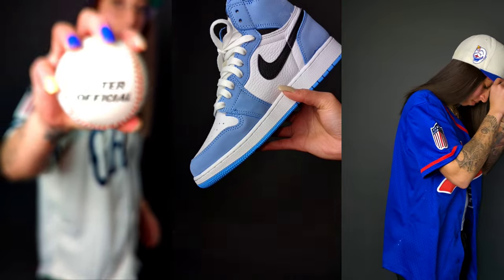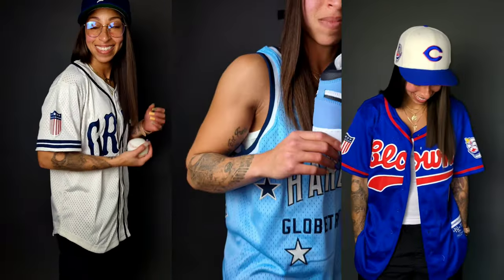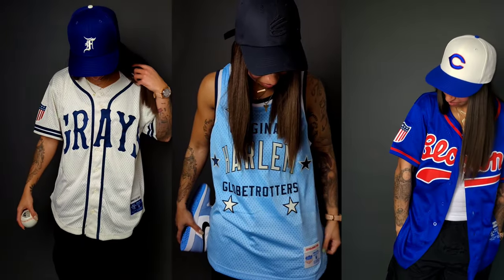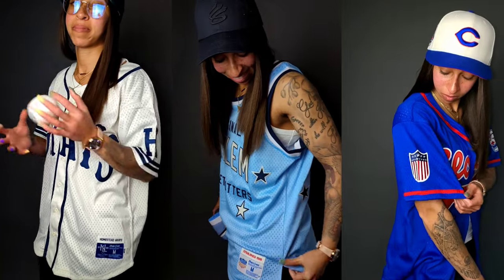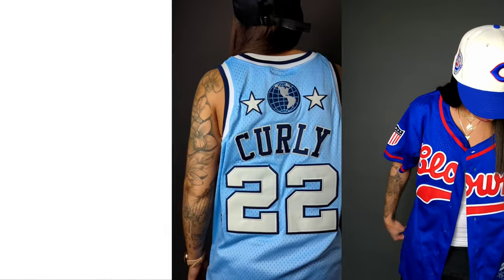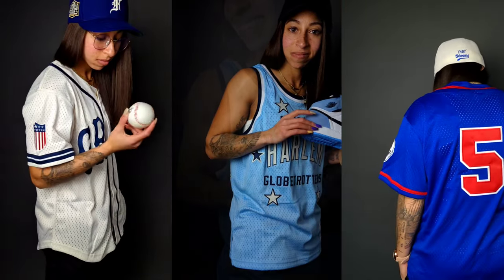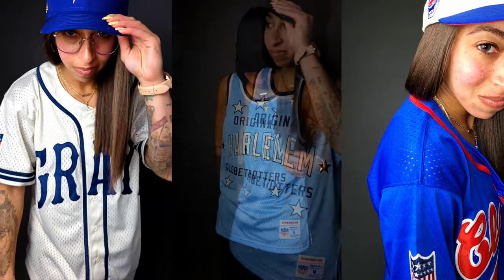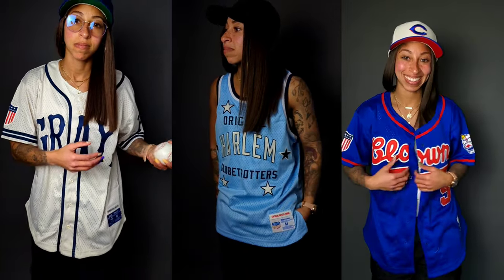Black History Month Done WELL (Lids UNBOXING) + And NOT (Nike Air Force 1s)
So let's talk about Black History Month, because Nike didn't knock it out of the park, at least to me with the Air Force 1 Pack dropped. Their community initiatives and funding is a great move forward, and I appreciate the campaign message, not the pairs. However, I think Lids did a great job honoring blackhistory with the Negro League Collection jerseys, hats and shorts as well as the Black Fives collection. Let's unbox the jerseys and fitted sent over by Lids.

Musician: Rook1e

Google Pixel 6 Pro or Samsung Galaxy S10E – All pics on my IG page are shot with the same as well.